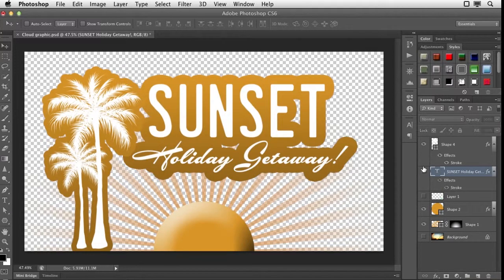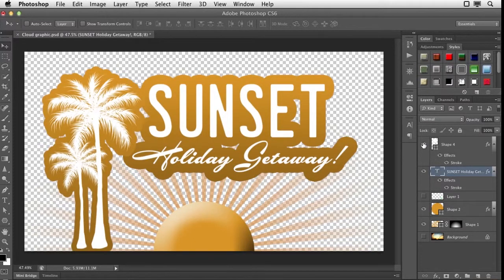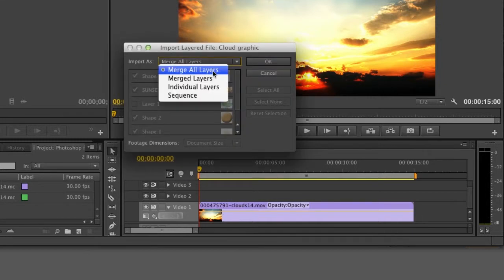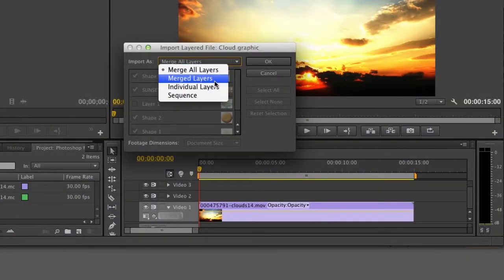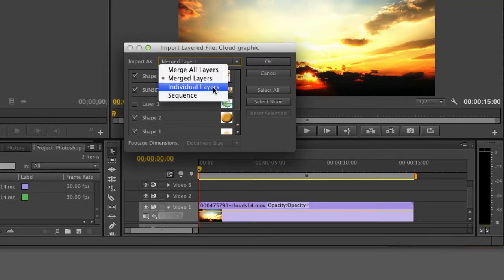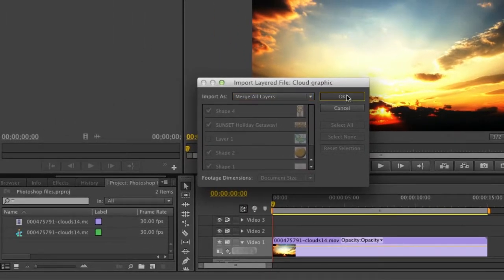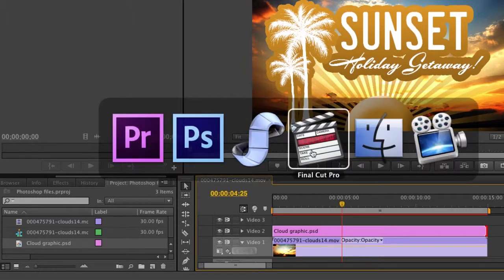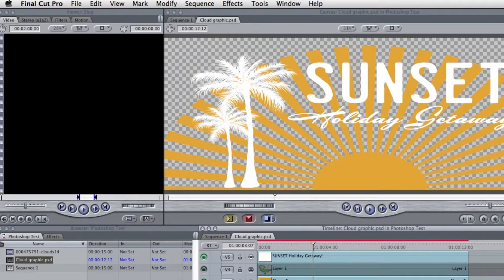Photoshop Files in Premiere Pro Won't Give You FCP7 Headaches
In yet another user requested episode, Colin takes you back to 1994 and shows you all the things you're missing if you've been flattening, and rasterizing your complex Photoshop layers just to get them to work in Final Cut Pro 7. You might be amazed to see that lots has changed since 1994, including Layer Styles that instantly update and give you complete creative freedom!